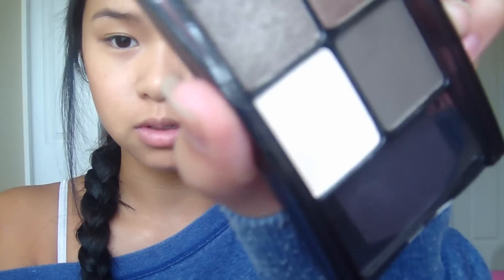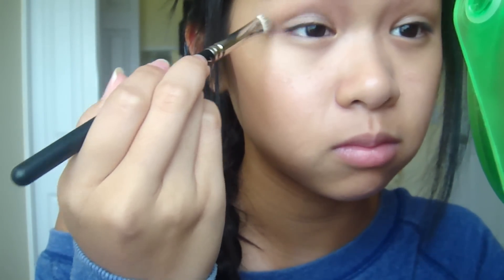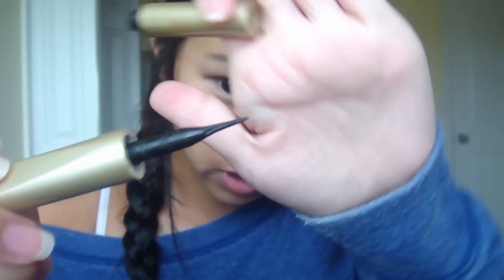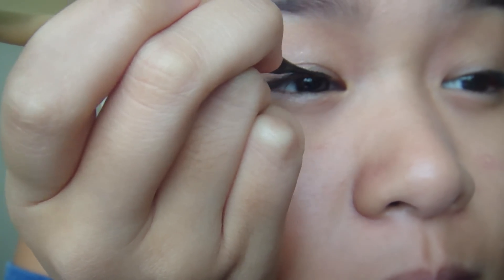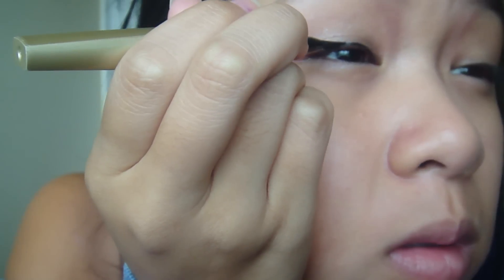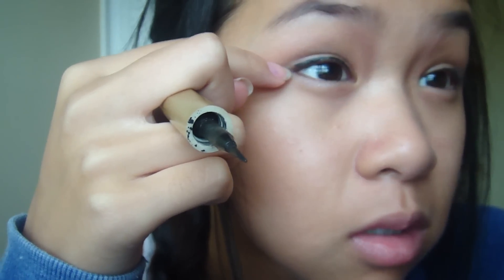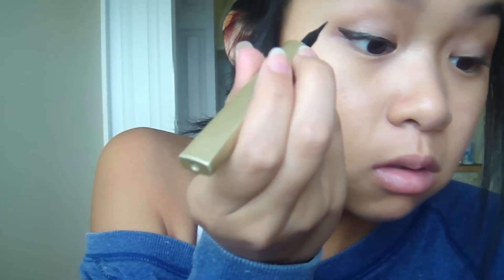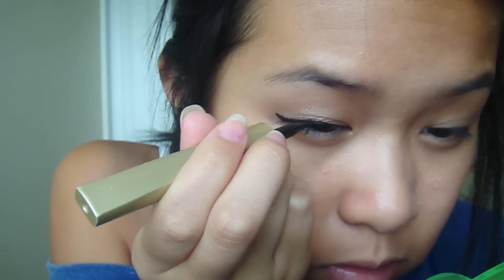Liquid Eyeliner Tutorial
Liquid eyeliner seems to be a problem with a lot of people. I understand how it's difficult at first so here's a few tricks I figured out through my learning process. :)